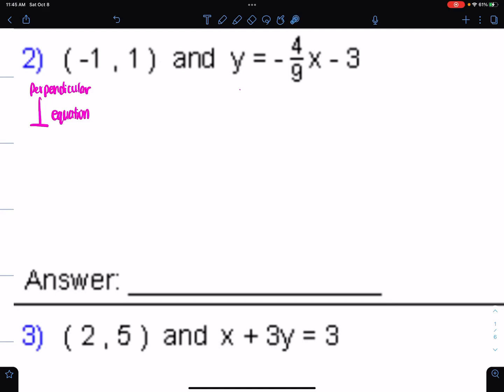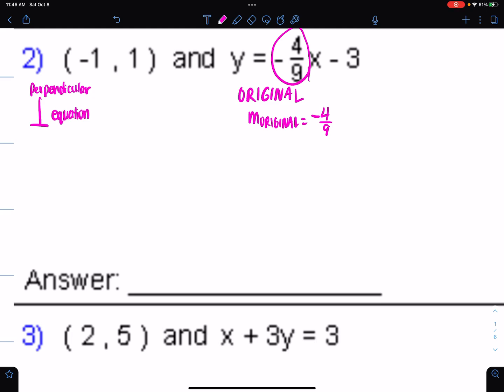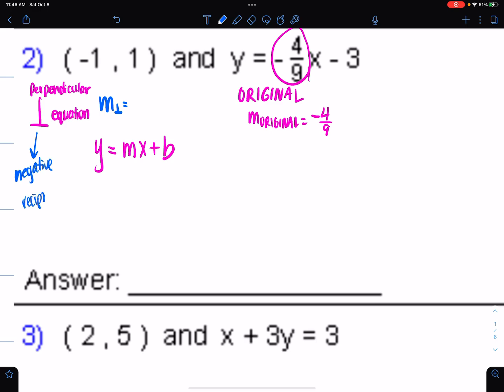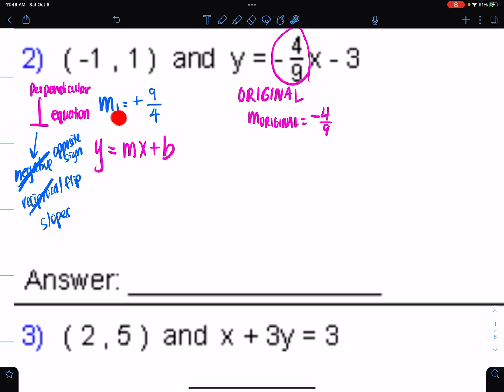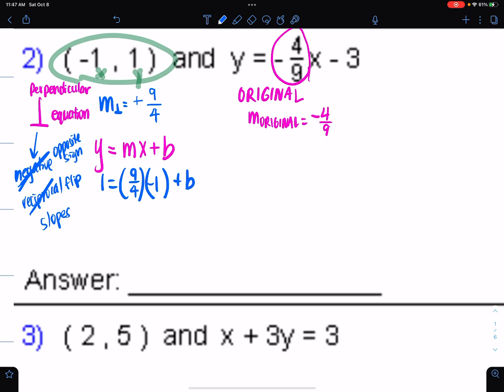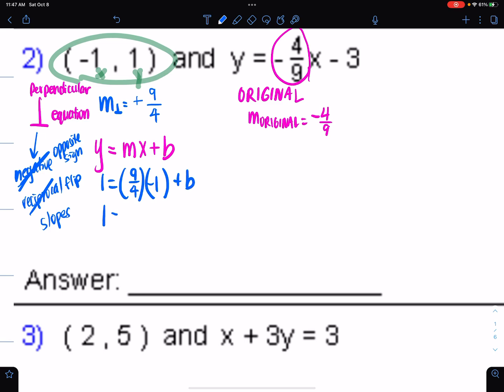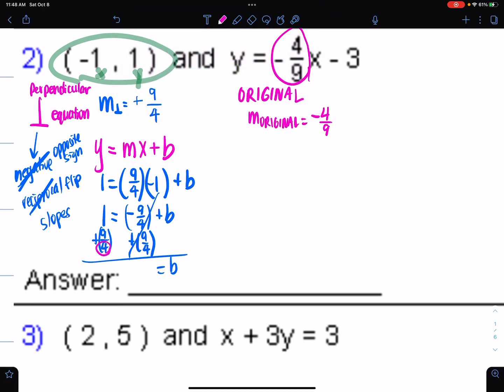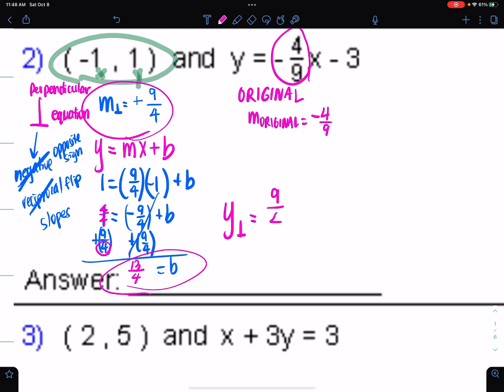Writing Equation of Perpendicular Lines Given a Point